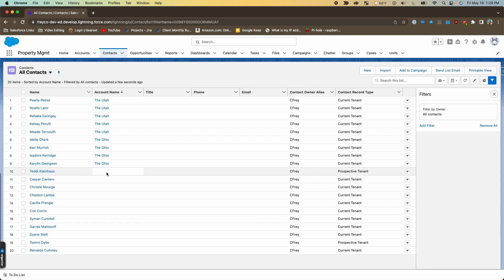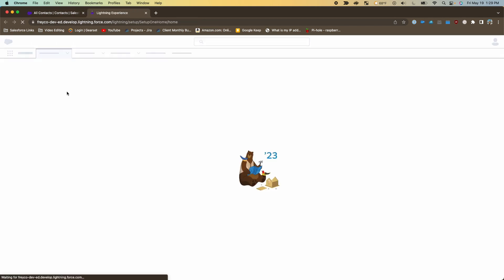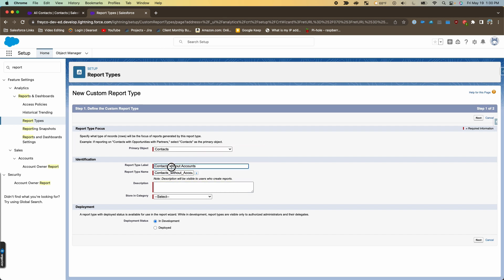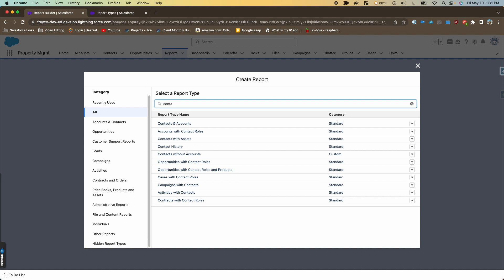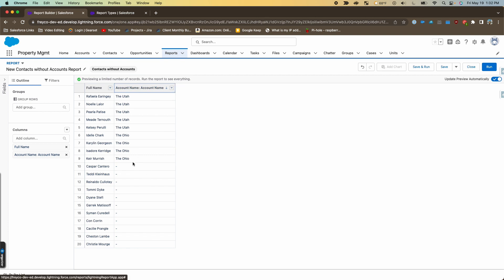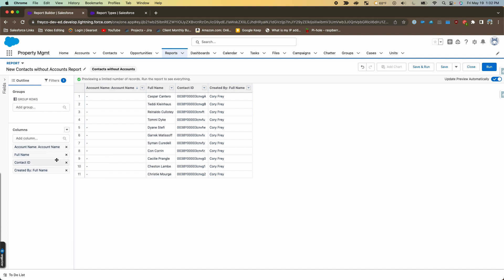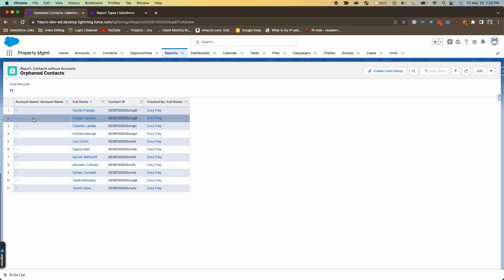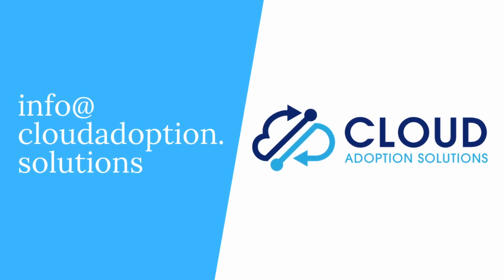Salesforce Orphaned Contacts Report: CAS Come and See Video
Sometimes Salesforce contacts don't have an associated account name, and those are considered orphan contacts in Salesforce (you can create contacts without an account). Join Cory as he shows you how to create a report of Orphaned Contacts.

VIDEO TRANSCRIPT:
Hi, this is Cory with Cloud Adoption Solutions. And today I'm going to be covering how to make a report on orphaned contacts or other objects. So in Salesforce, I'm going to go to the Contacts tab, and we're going to take a look at all contacts. And here you can see, some of these contacts don't have an account name, and those are considered orphan contacts in Salesforce, you can create contacts without an account.

To report on that requires a little bit of extra work. Because Salesforce out of the box doesn't provide a contacts report, it provides an accounts with contacts report, which won't work for this because it will not give us the ability to show contacts without an account.

So the first step, we're going to go to the setup menu from the gear icon.

And then in the Quick Find box, we'll just type report, or you can type report types. And then we'll go to report types. And click that. And from here, we'll make a new custom report type. And our primary object is going to be contacts. And we'll give this a label. We'll call it contacts without accounts. And want to give a description as well. And we'll start in the accounts and contacts category. And then under deployment status, we'll deploy it so that we can actually use it. And we'll hit Next.

And on this screen, we're just going to leave it like this. So we're not going to go I'm not going to associate any other objects. And we'll hit save. So now this custom report types created and we can use it back under the Reports tab. So back in Salesforce, we're gonna go to reports, new report.

We'll select all on the left, and then we'll start searching for the Report Type Name. And then we'll look for the custom one. So this contacts without accounts as the one we just made, and we will start that. I'm going to change the filters to show everything here.

And then in our outline, we're going to add the account name. Even though we only pick the contacts object, we still get that lookup field to the account. So we can add that to the report.

And if we sorted by that, we can see which ones have an account which ones don't. So even though we said contacts with added accounts as the Report Type Name, it still gives us the ability to look at the account name lookup field. And then we can filter on that field. So we'll go to the Filters tab. And we will add a filter for the account name field.

And we'll do account name equals blank. So we're just going to do not put anything in that box.

And then that will show us the contacts that don't have an account. And we'll add the contact ID in the creative by we can add any other fields we need to this report as well.

But adding the ID will help out if we go to export this. And we need to do any data manipulation. So we'll save and run the report. We'll give it a name. We're gonna call it orphan contacts.

And this is my dev. Org. So I don't have a lot of report folders in here, so I'll make one we'll select that and then save the report.  And here you can see those contacts that don't have an account.

For whatever reason, maybe they weren't given an account to begin with. They were put in here just under the Contacts tab, or the account was removed from them for some reason. Having the contact ID on there on this report will help if we export it to Excel. And then we can do any type of data manipulation. If we need to delete these records, that's easily doable or if we want to associate them with a different account. Since we have that contact ID it'll make that a lot easier.

If you found this video helpful, please give us a thumbs up and remember to subscribe to our channel for Salesforce related tips and tricks again we're cloud Adoption solutions please reach out to us for any of your Salesforce needs. Thanks!